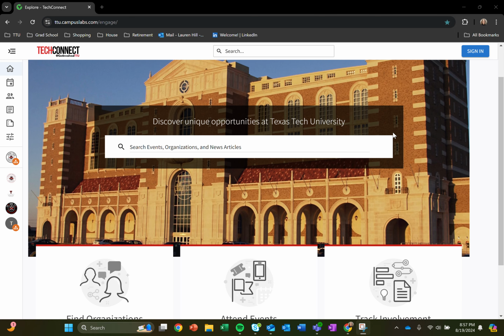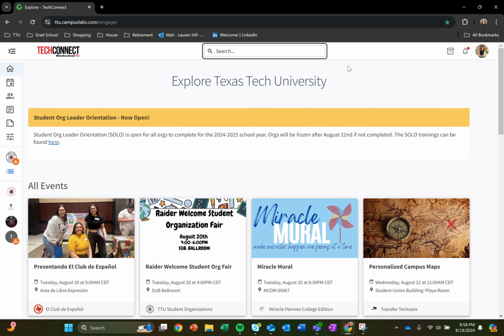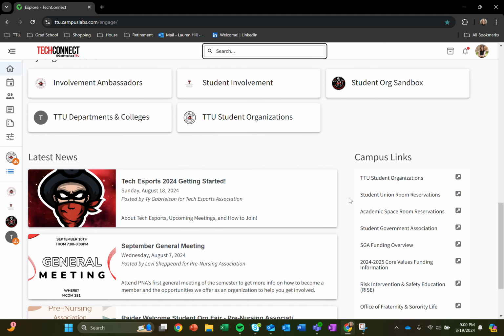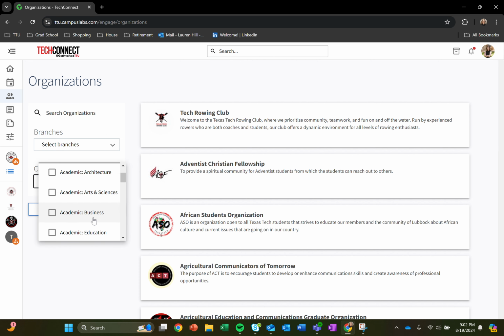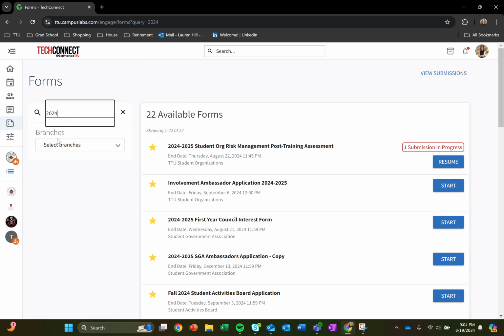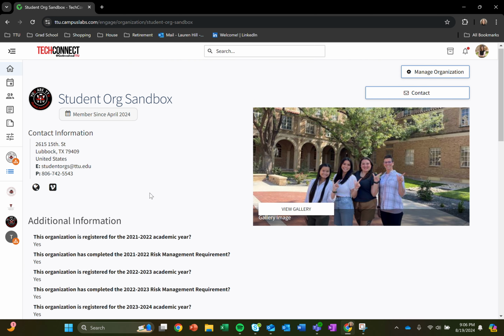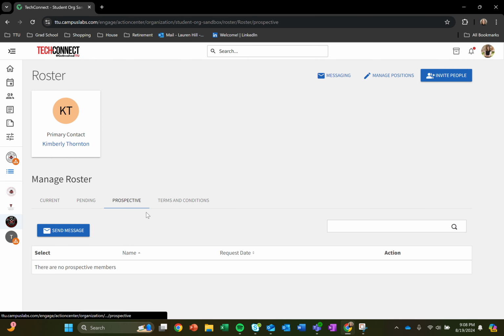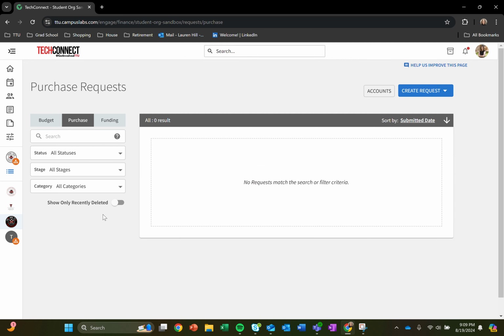How to use TechConnect/Re-Registration